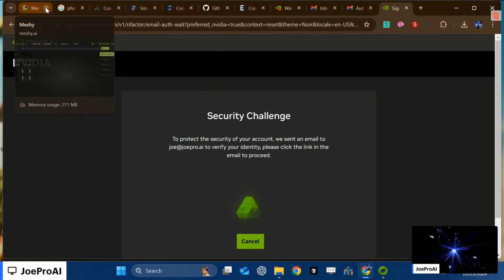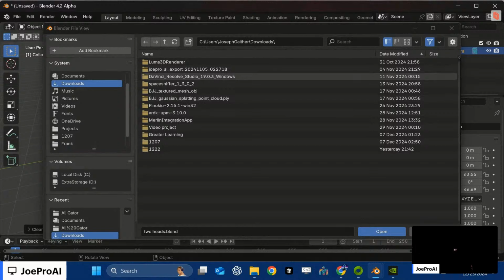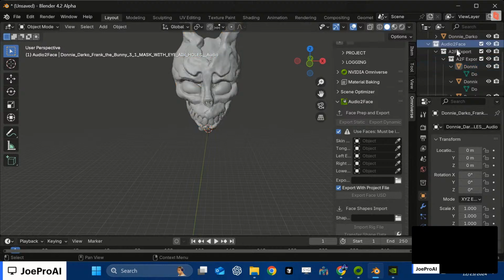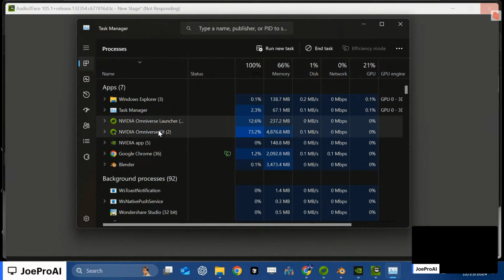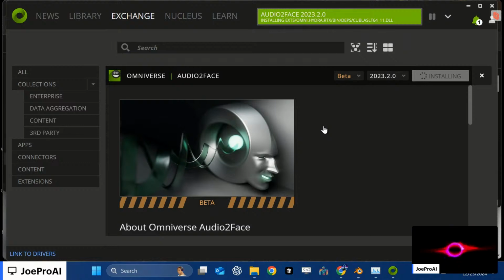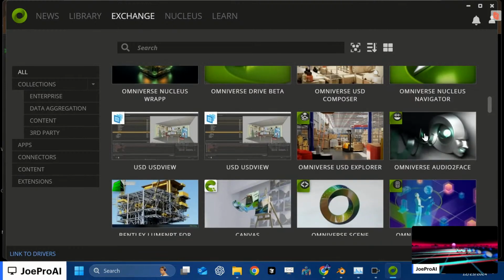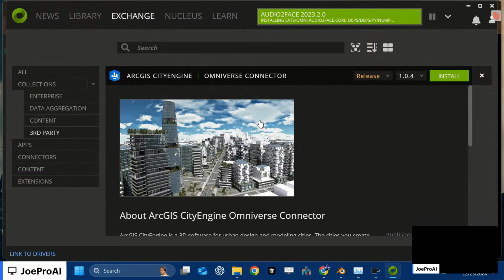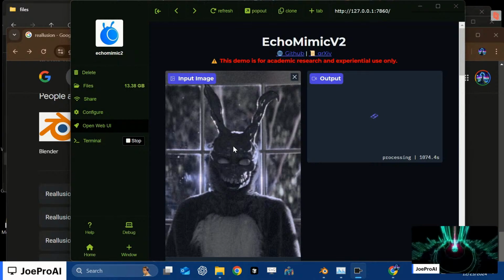Going to try and make an Audio2Face work. Nvidia Omniverse!